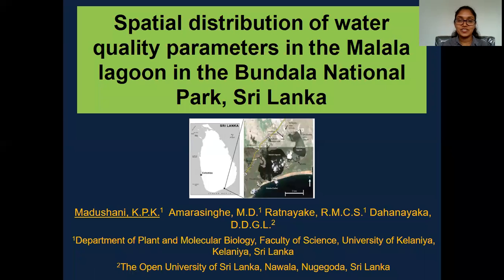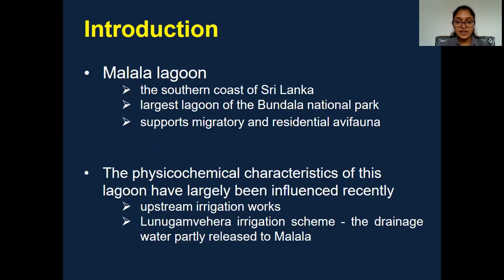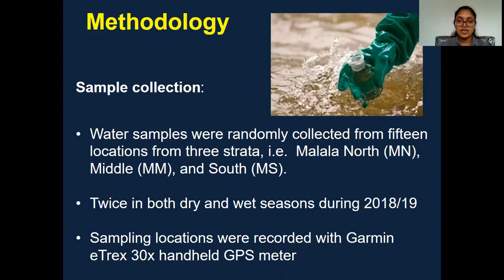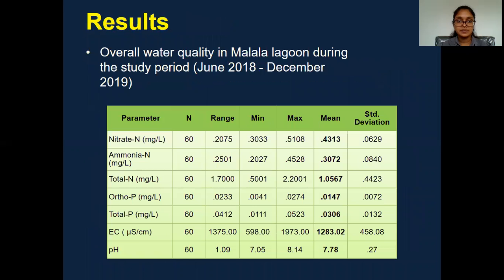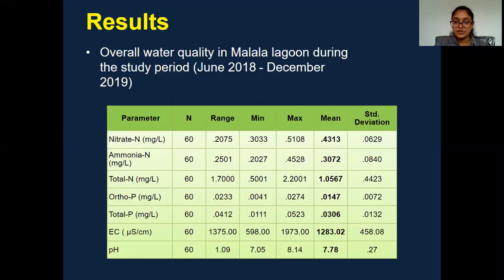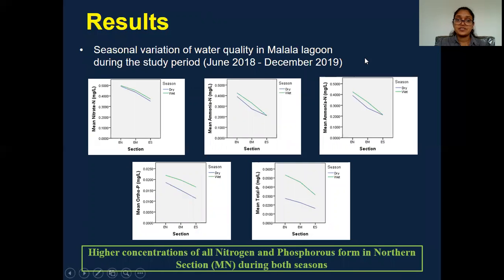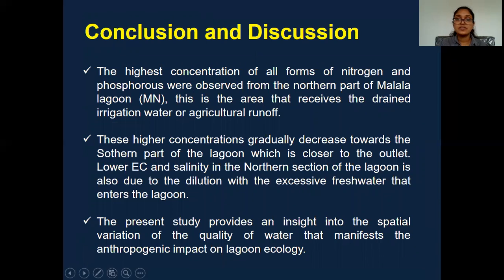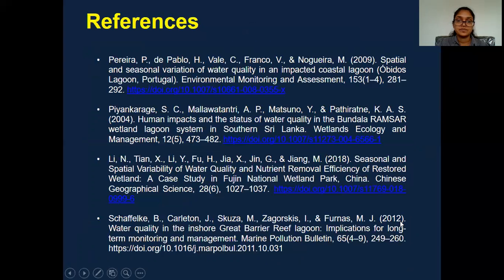Spatial Distribution of Water Quality Parameters in Malala Lagoon of Bundala National Park, SL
This presentation was delivered at the 25th International Forestry and Environment Symposium 2020 organized by the Department of Forestry and
Environmental Science, University of Sri Jayewardenepura, Sri Lanka. It was presented under the "Climate Change and Water Resource Management" theme.